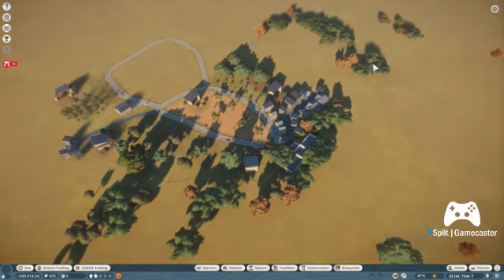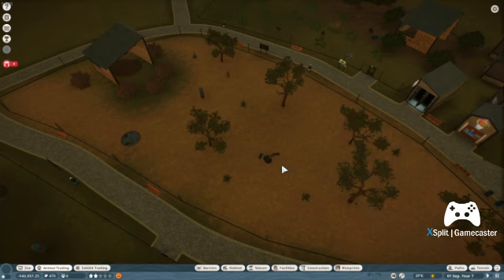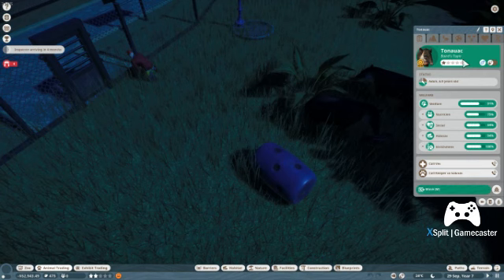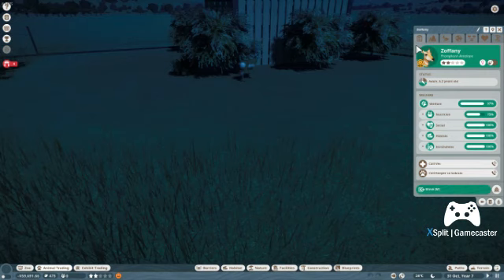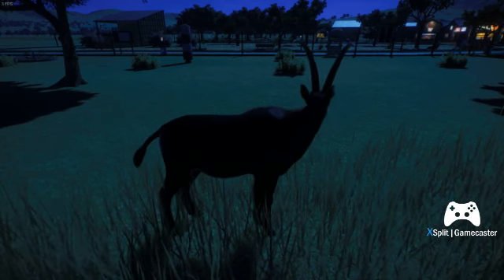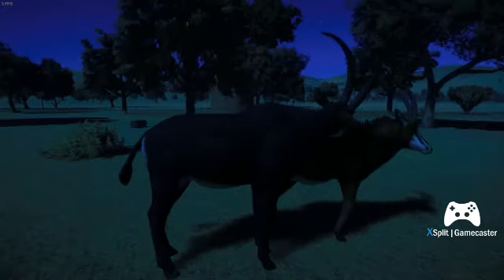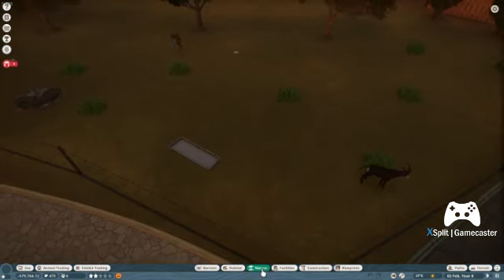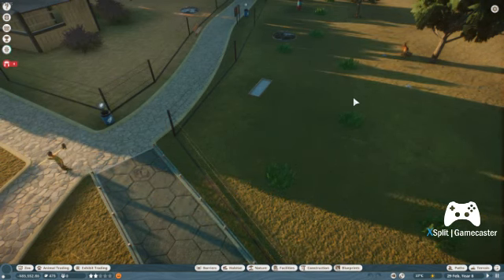Planet Zoo Beta: Abzan Zoo Actual Tour and Pre-Review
This is a re-make of my previous garbo tour of the Franchise Mode Zoo I made in the Planet Zoo Beta, now with fixed audio, sadly still as laggy and low-quality visuals as before.